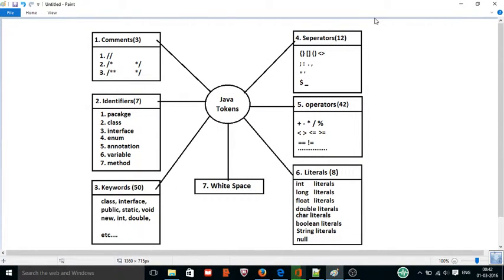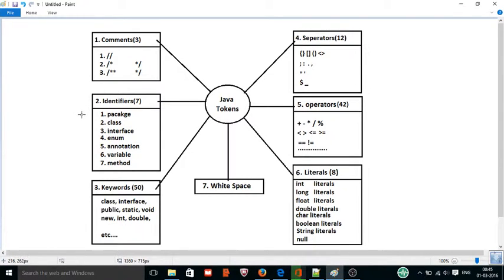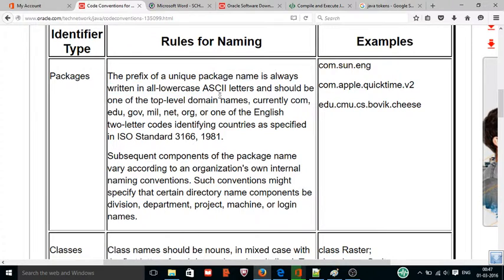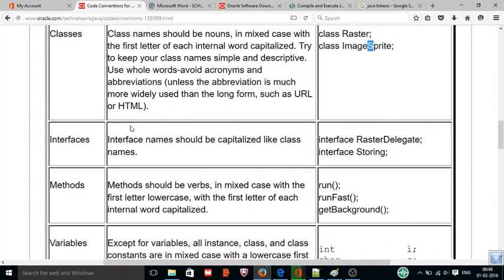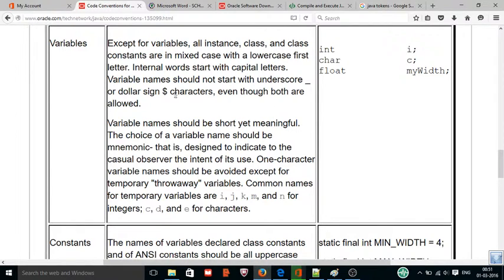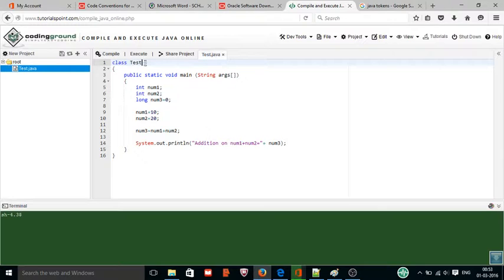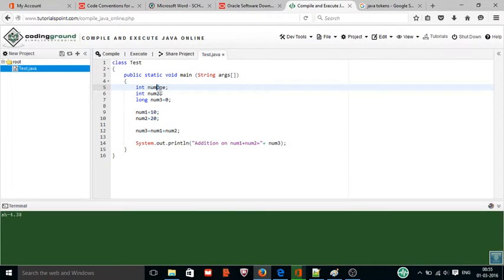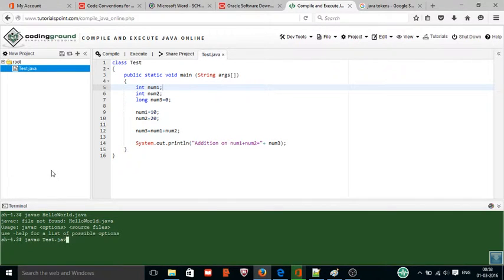java naming conventions